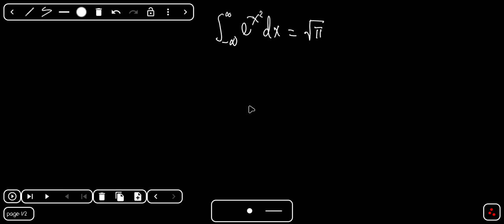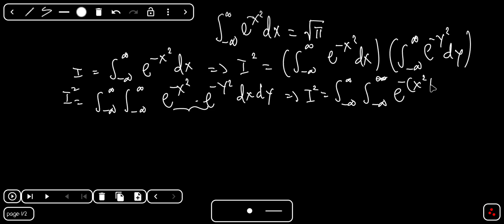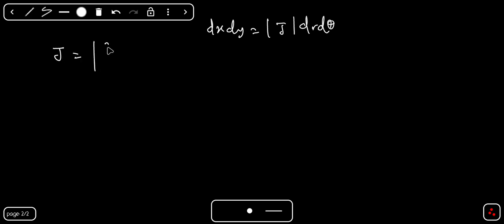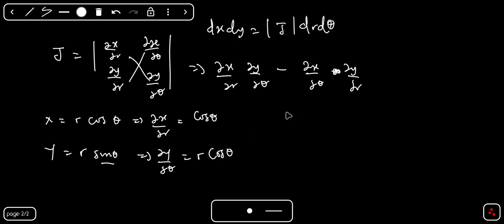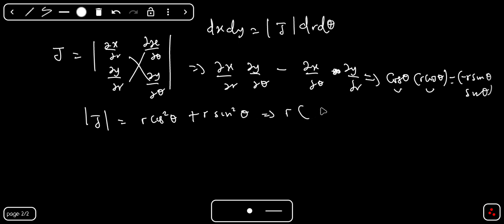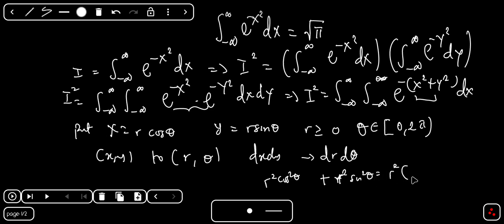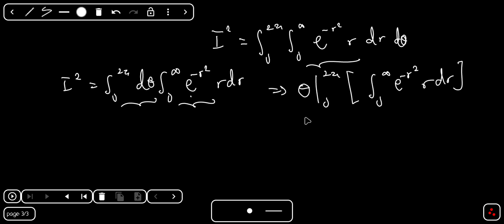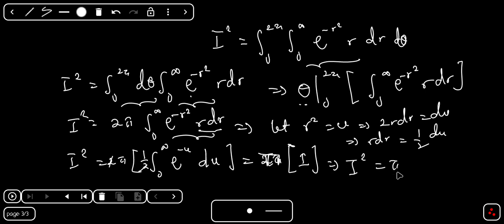Gaussian integral Solved | DO NOT USE GAMMA FUNCTION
IN THIS VIDEO YOU WILL LEARN HOW TO USE POLAR COORDINATES SUBSTITUTION IN SOLVING THE FAMOUS GAUSSIAN INTEGRAL.